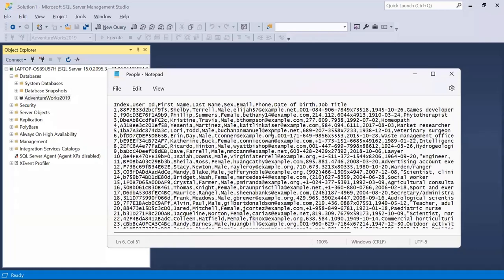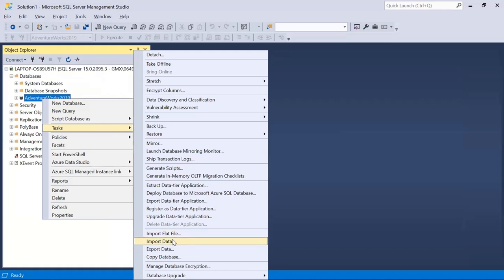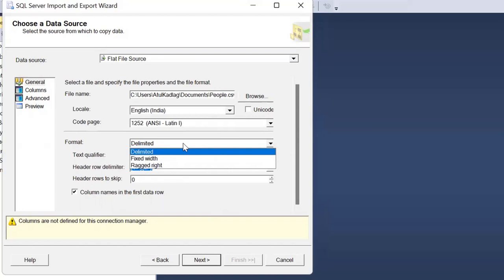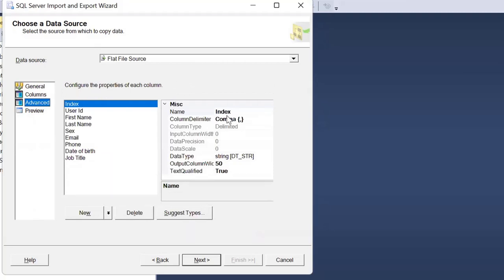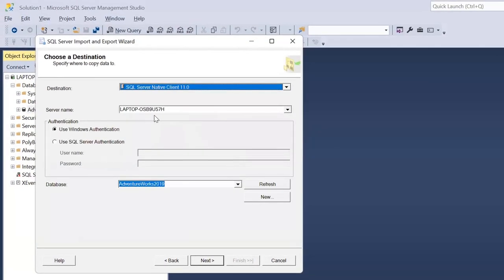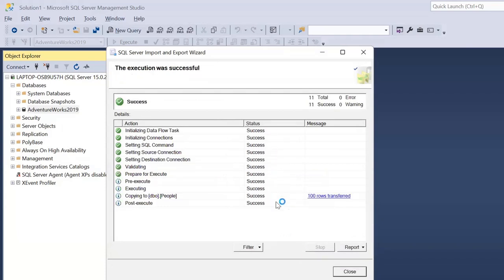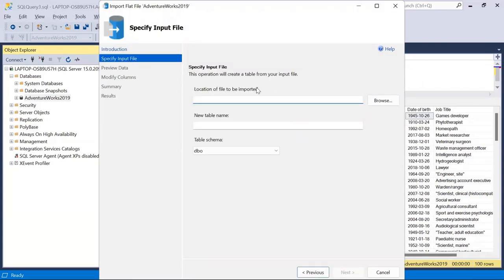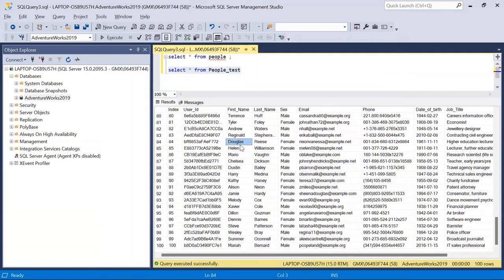import CSV file in SQL server | sql Full SQL Course | step by step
import CSV file in SQL server  |  Full SQL Course | step by step

Complete video list is available at:
learn RDBMS and SQL free with theory and Hands on examples.
Topics covered: Relational Database & SQL